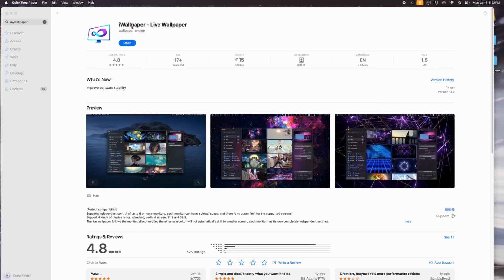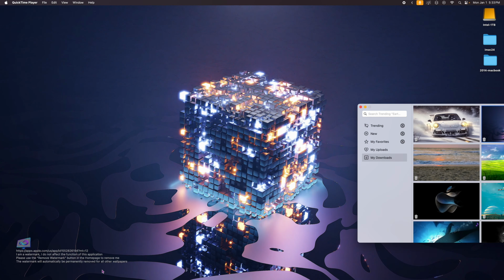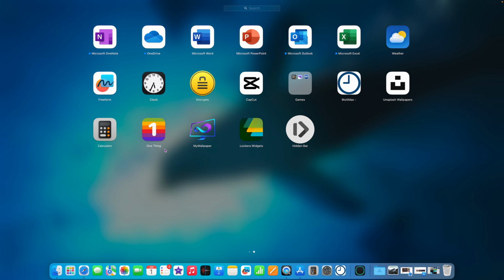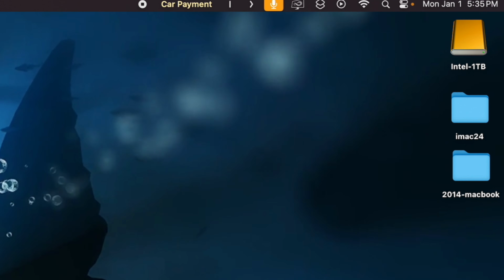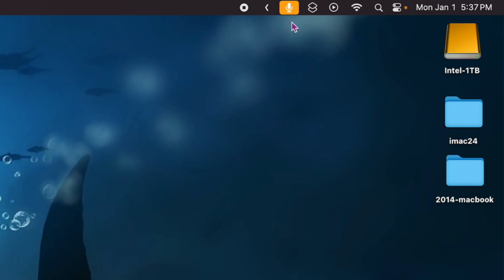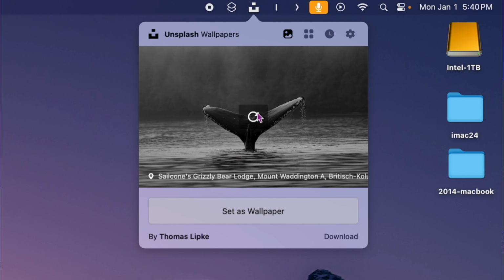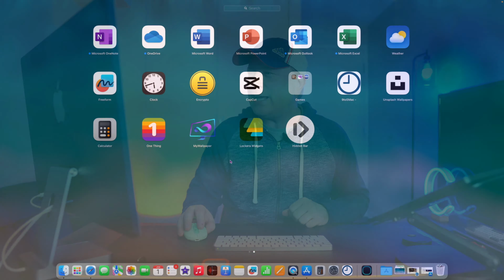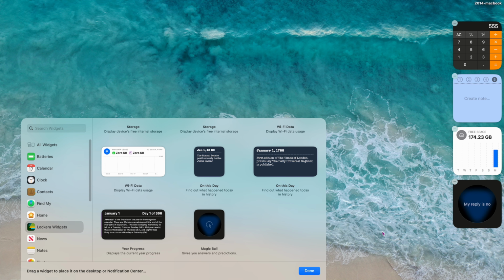Five Free Apple App Store Apps - Tiny Apps Do One Thing Good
We cover 5 Tiny and Free Apple App Store apps that you may actually use.  These are five very light and free apps for MacOS that all do just one small thing good.  This means that they are applications that are easy to learn and you can start using instantly in your workflow on your Mac computer.  If you are looking for new apps to download from the Apple MacOS App Store then watch this video to discover 5 free applications that you might find useful.  Also, keep an eye open for more videos like this one.